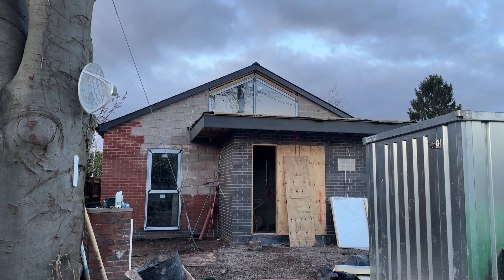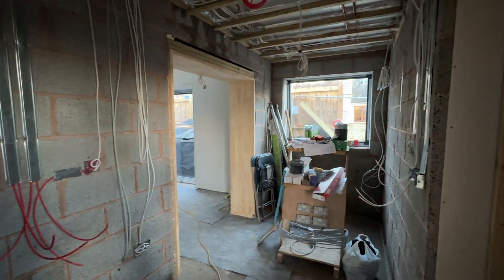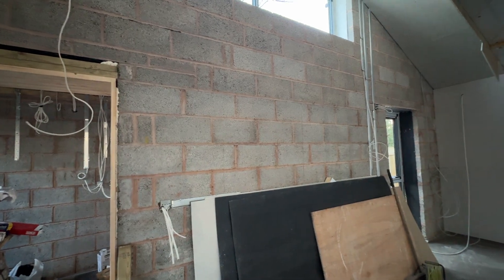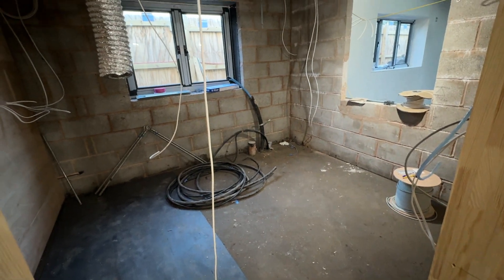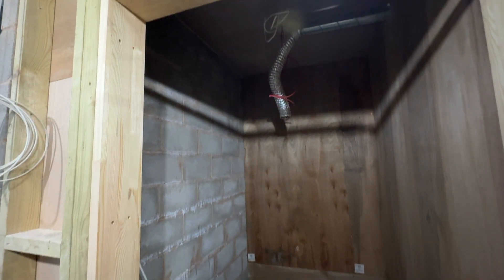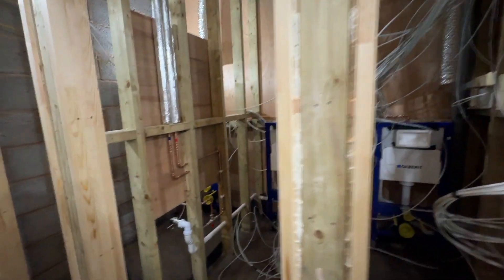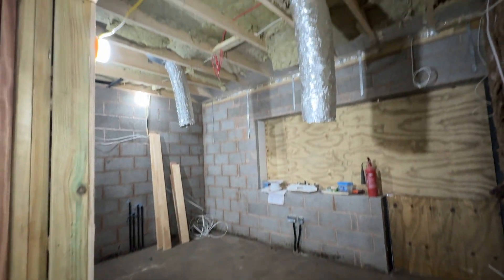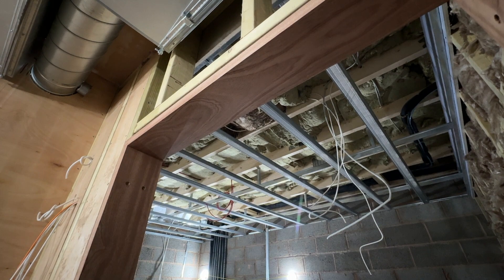20240317 Wixford Village Hall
Sunday Construction Update